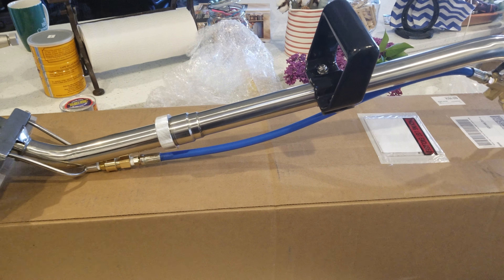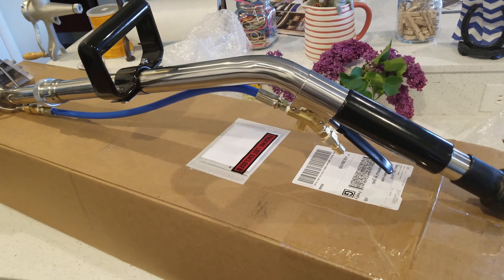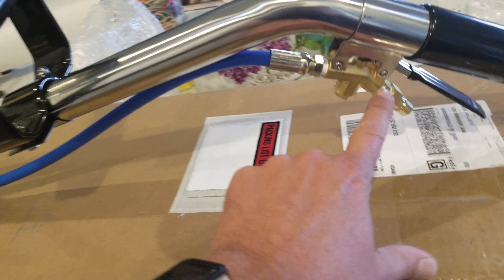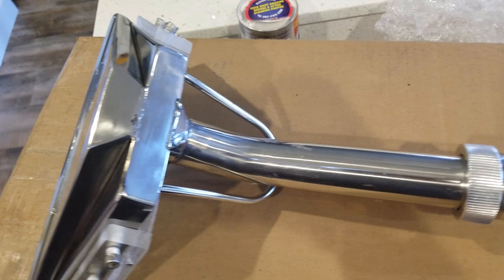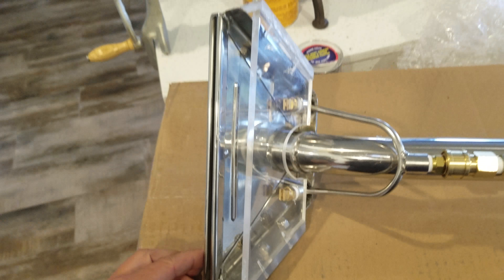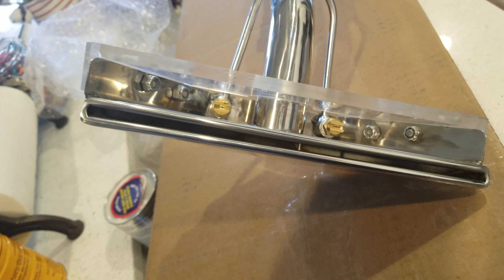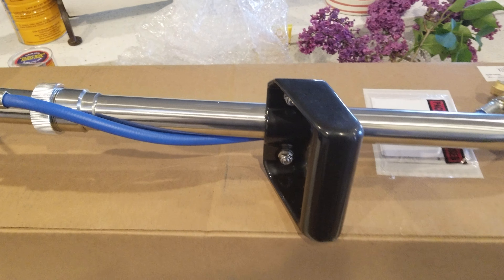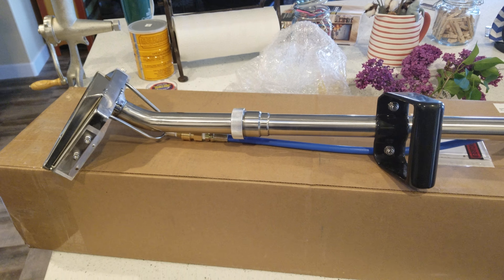Prototype Westpak stair wand